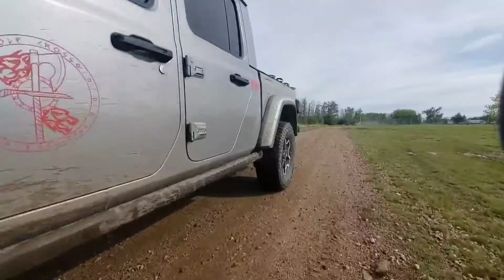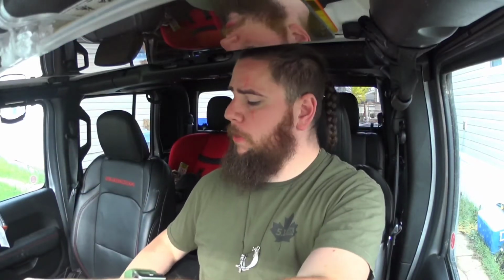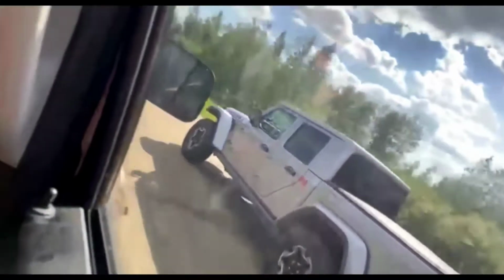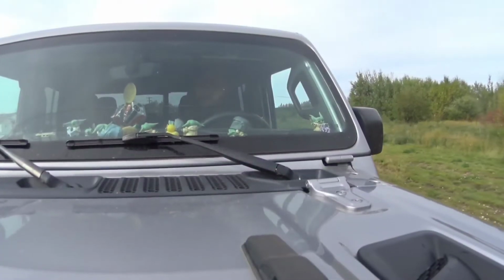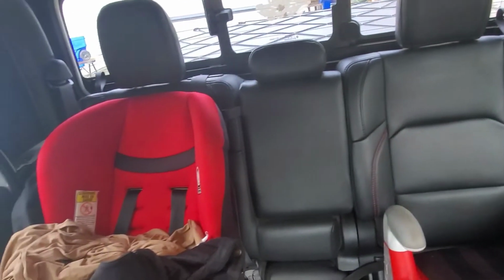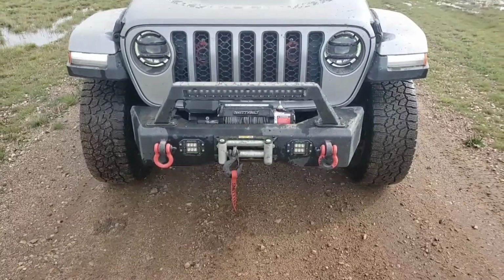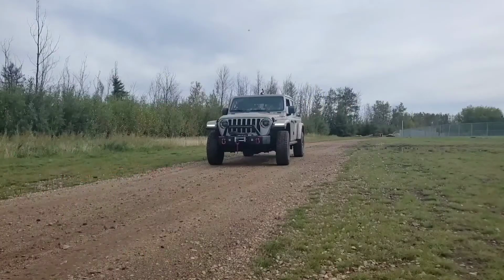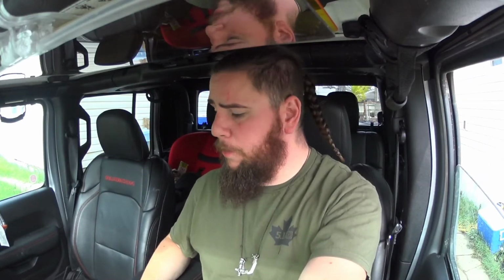2020 Jeep Gladiator Rubicon bugoutvehicle 1 year review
Is the Jeep Gladiator the best bug out vehicle ever?

Shot and edited on a Galaxy s10 plus.

Support Me and my dream!

Wolf Cross is a Canadian adventurer and survival enthusiast. He enjoys prepping and learning new skills as well as trying out new pieces of gear. He got his start in adventure survival thanks to Bear Grylls and zombies